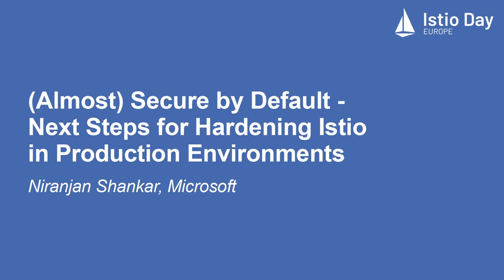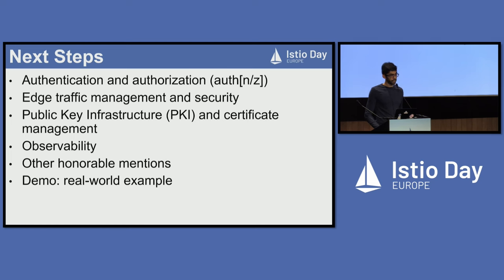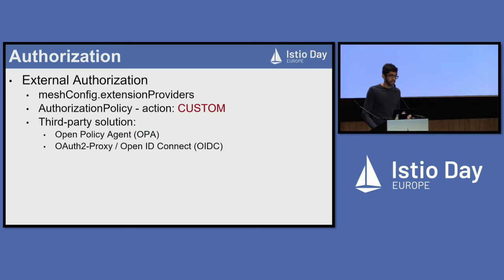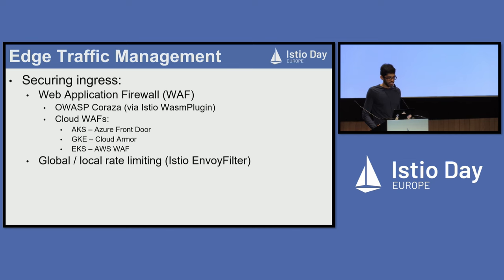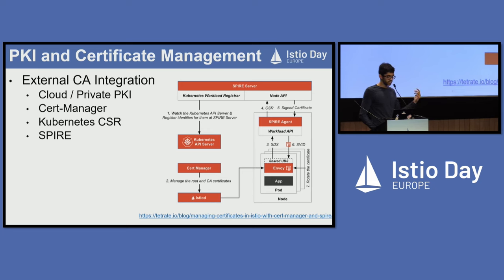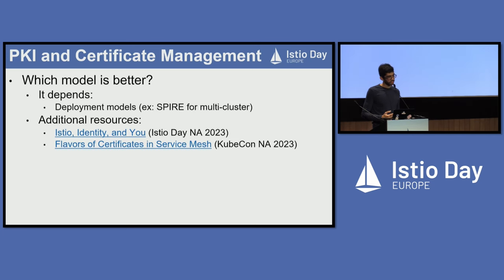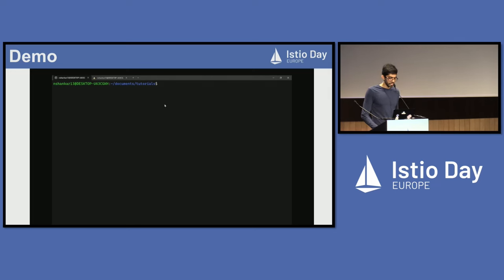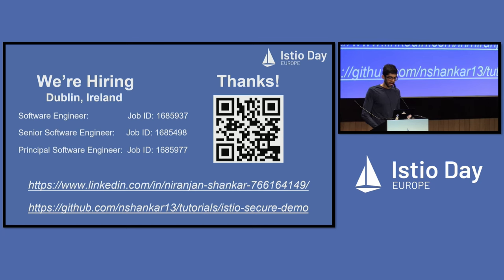(Almost) Secure by Default - Next Steps for Hardening Istio in Production... - Niranjan Shankar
(Almost) Secure by Default - Next Steps for Hardening Istio in Production Environments - Niranjan Shankar, Microsoft

You’ve onboarded your applications to Istio, and your Kubernetes environment is secure - or is it? mTLS might protect east-west traffic, but what about north-south communication? Is Istio’s self-signed root certificate safe to use in production? Are you prone to common misconfigurations? Does Istio itself really provide adequate layers of defense? The truth is, operators need to take several additional steps to lock down their mesh with a zero-trust and defense-in-depth architecture. In this presentation, we’ll cover some important security considerations and potential attack vectors of using Istio. We’ll then take a look at a real-world example of how to mitigate these risks and achieve overall system security by integrating Istio with Network Policies, third-party Kubernetes tools, and cloud-provided security offerings like key management services, firewalls, and policy enforcement engines. You’ll walk away informed about the most crucial ways to fully harden your Istio setup.